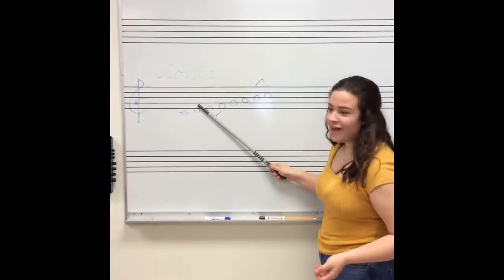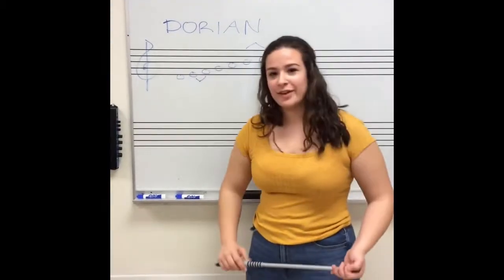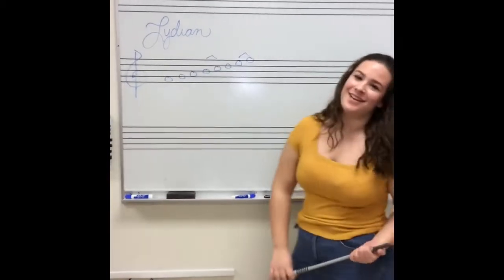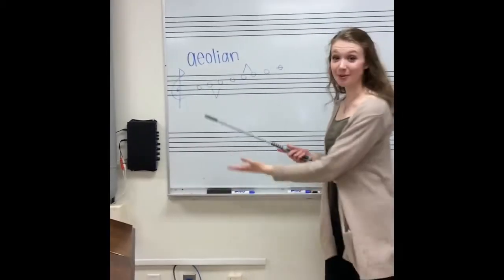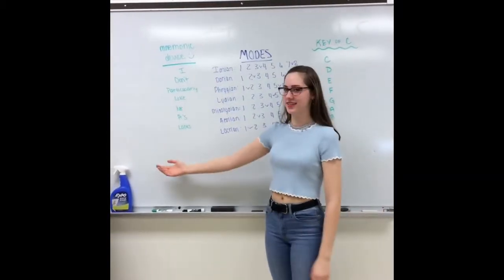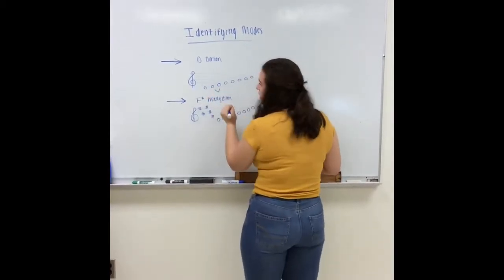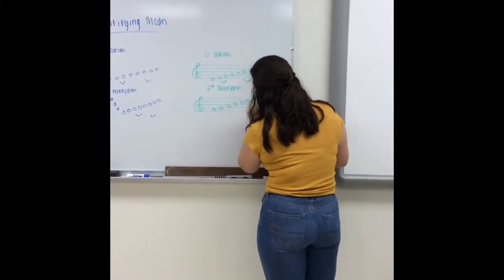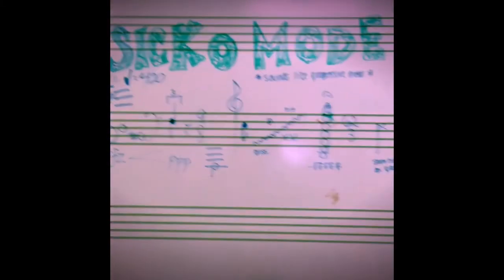AP Theory Modes Project